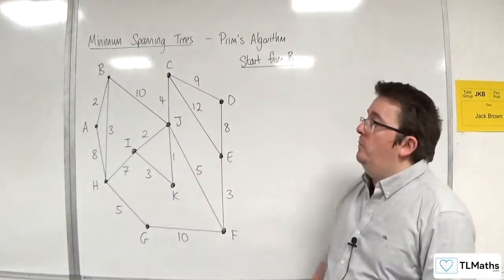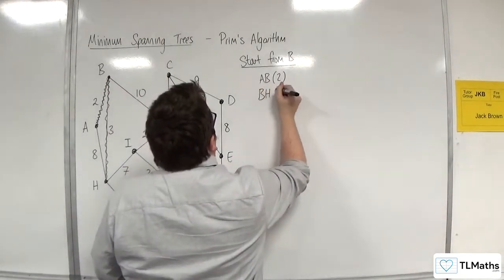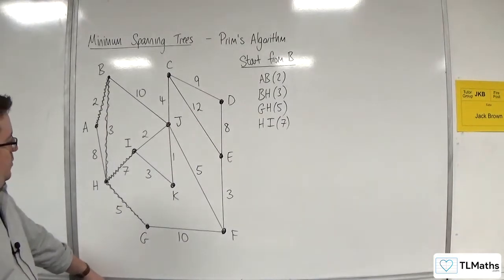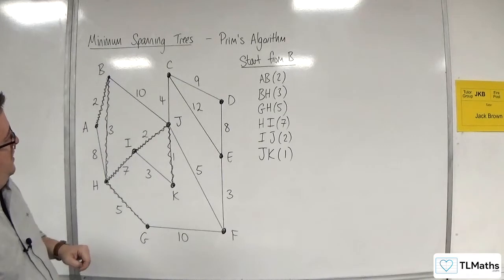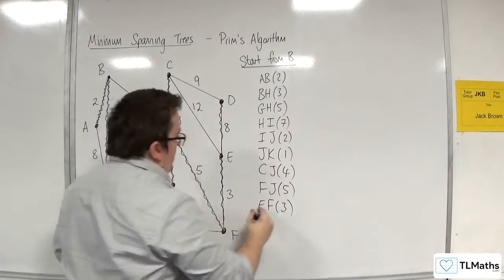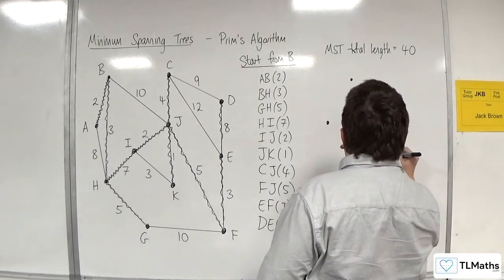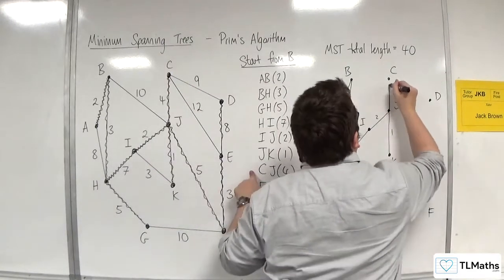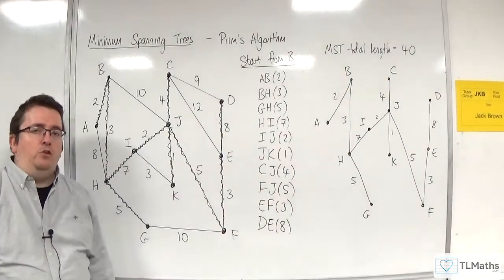OCR MEI MwA E: Minimum Spanning Trees: 05 Prim’s Algorithm Example 2